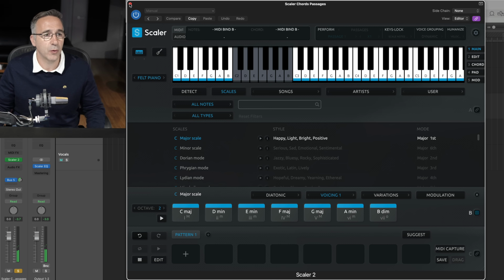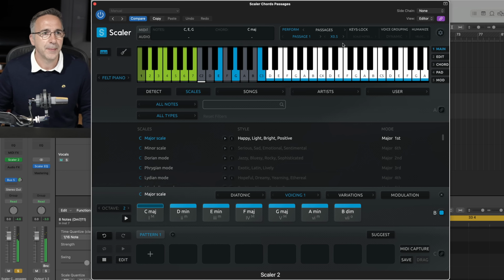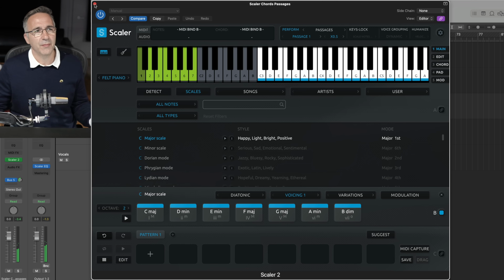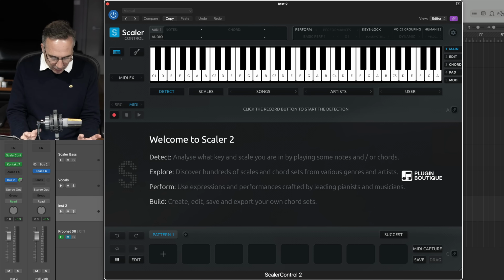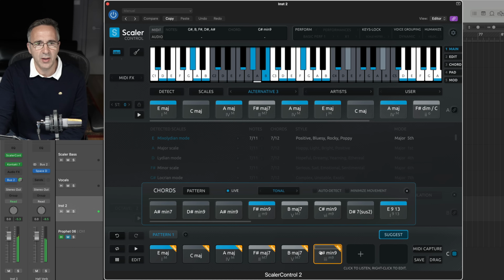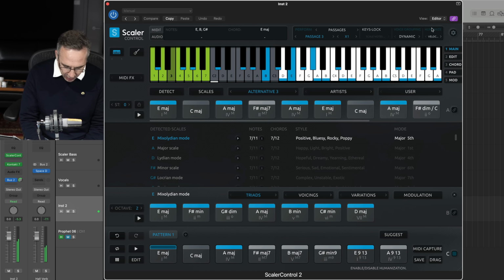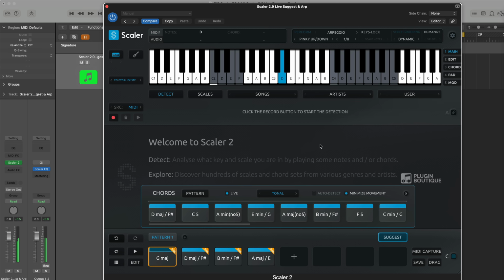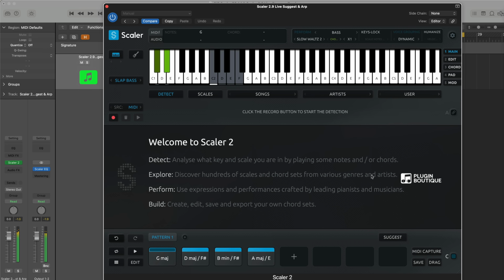Scaler 2.9 New Features | Passages, Live Suggest Mode, Arps and Content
In this video Davide Carbone demonstrates the main new features introduced in Scaler 2.9. 'Passages' are a new way of interpreting chords as movements and melodic passages. Davide shows how using passages can turn any chords into beautifully played performances made by Scaler's in-house musicians. Davide also demonstrates the new 'Live Suggest Mode' which is a new way of finding chords that are compatible with your progression on the fly. Plus there's a look at the new Arpeggios, Bass Performances, Left Handed Guitar Display in the Fretboard view and lots of  Chord Sets.

0:00 Intro
1:12 Chord Progression & Music
3:01 Introducing Passages
4:30 Switching Passages
7:19 Mixing Passages
9:30 Live Suggest Mode & New Chord Sets
14:50 New Arpeggio Patterns
17:35 Left Hand Guitar Fretboard and Chord Charts
18:18 Triplet Bass Performances
19:17 Wrap Up Summary